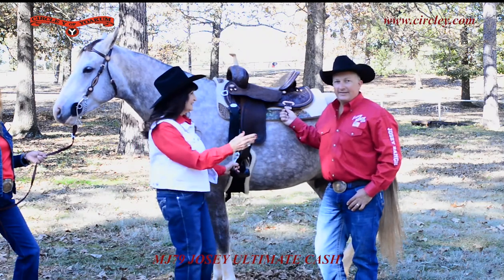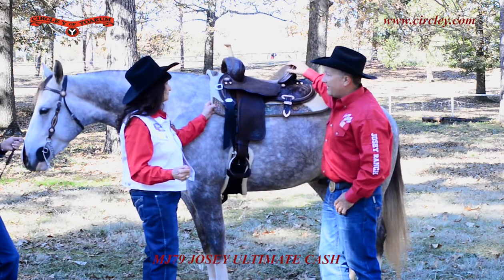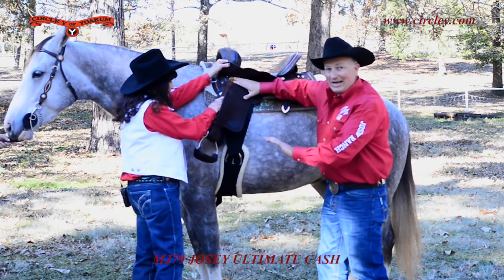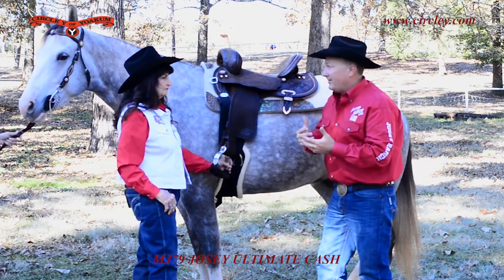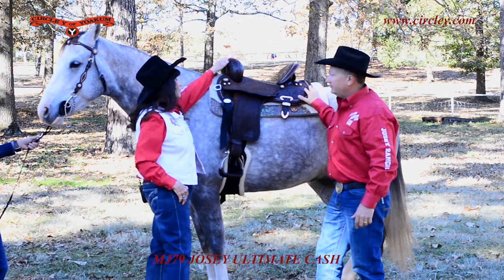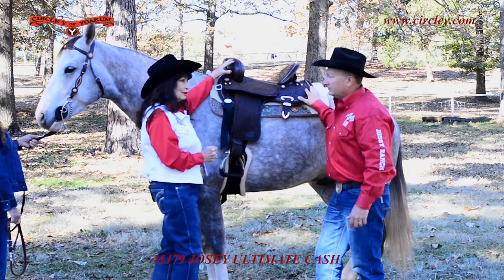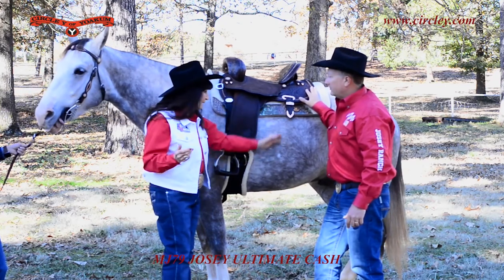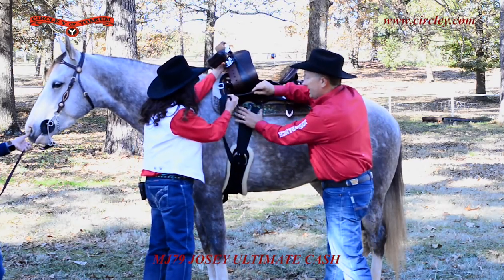MJ79 Josey Ultimate Cash Barrel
The rider favorite Cash saddle is now available with a bicycle seat in several seat material options. Riders love the tree that has a taller, 9” swell and 5” cantle, providing ane extra secure seat to keep the rider in the correct position. It has all of Martha's signature features to help you win!